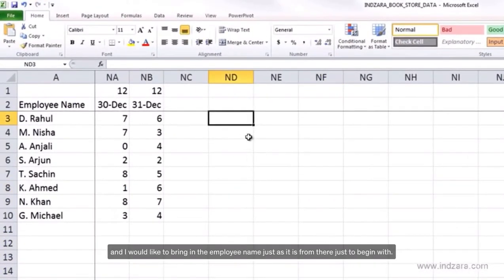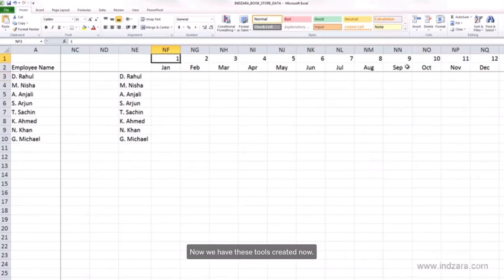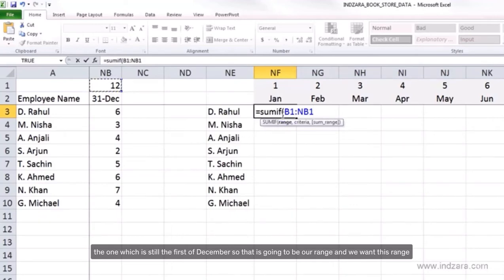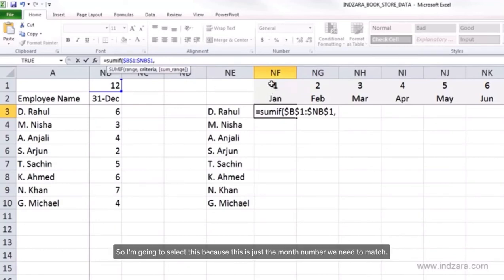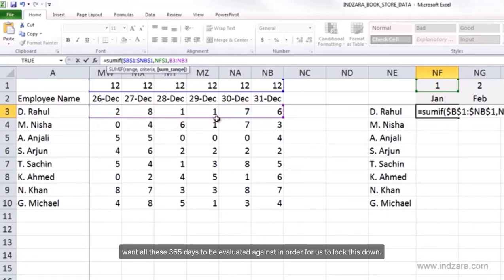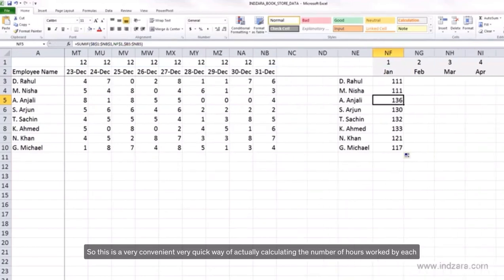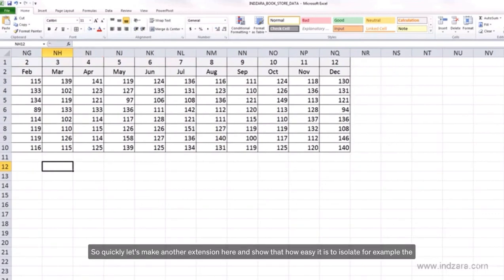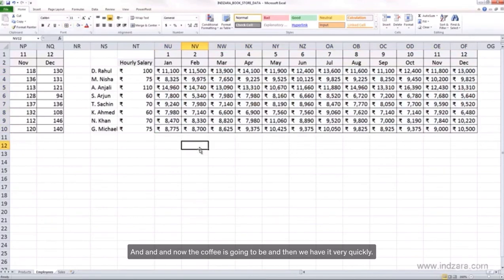EXCEL | 59 SUMIF Function